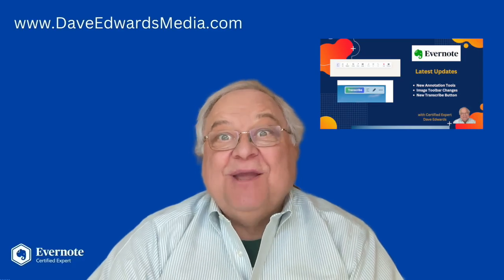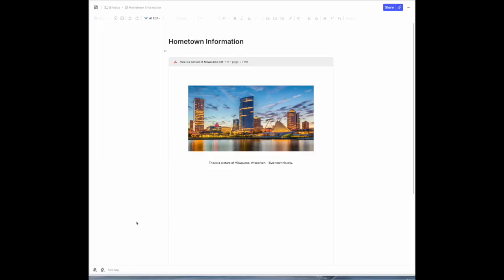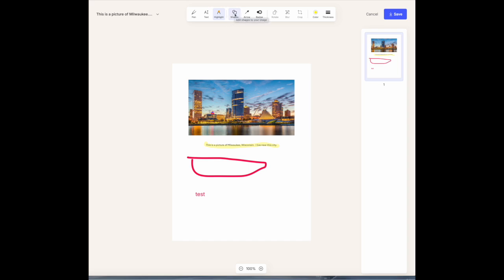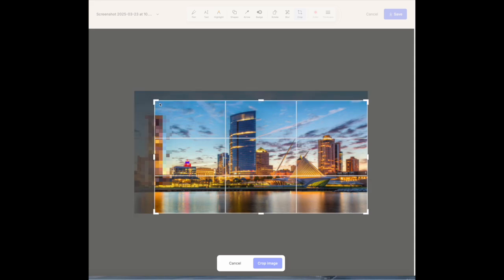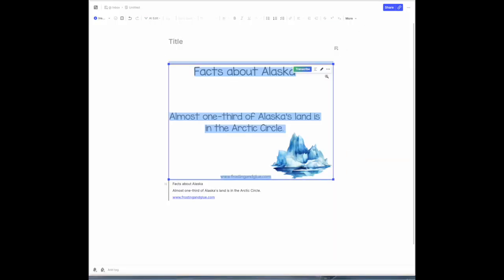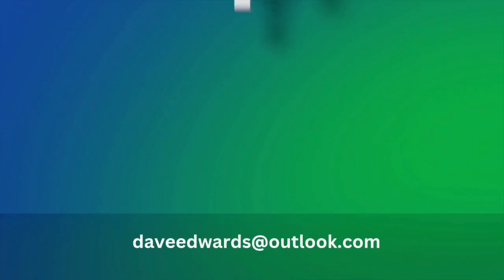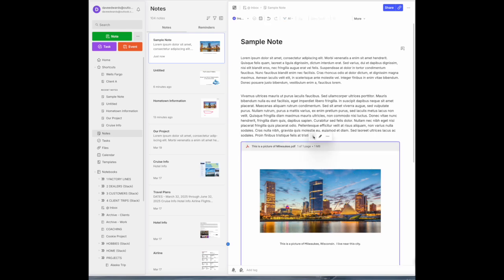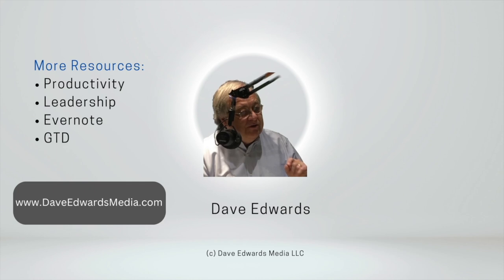Evernote’s Latest Features: PDF Annotation, Transcription & More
Evernote has rolled out more updates, and if you use it for productivity, note-taking, or organization, you’ll want to know about these changes. In version 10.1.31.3, Evernote has introduced new ways to edit and annotate PDFs, updates to the image toolbar, improvements to the transcribe button, and more. In this video, we’ll walk you through how to annotate PDFs more easily, modify images with new tools, and use the enhanced transcription feature. Plus, we’re answering a viewer question about downloading attachments and organizing tags like folders.

TOPICS

-  New PDF annotation tools  – Improved toolbar for easier markup, including pen, text, highlighting, arrows, and blurring.
-  Enhanced image editing options  – Rotate, crop, blur, and modify images directly in a note.
-  Updated transcribe button  – Cleaner design and improved flexibility for extracting text from images.
-  Ability to delete or extract transcribed text  – Users can remove the image while keeping the transcribed text or move it elsewhere.
-  Image alignment improvements  – Better control over positioning and resizing within a note.
-  New ways to modify text size  – Directly type in a custom font size instead of relying on preset options.
-  Cross-device sidebar customization  – Sidebar settings now sync across all Evernote devices.
-  Downloading attachments from notes  – Steps for saving files from Evernote to a device.
-  Clarification on Evernote’s notebook stacks  – Explanation of how stacks function like folders and subfolders.
-  User question on hierarchical tags  – Discussion on whether Evernote will support tag hierarchy similar to folders.

MY BOOKS:
"Be A Leader Not Just A Manager"

I post regularly about productivity, Evernote, the Getting Things Done (GTD) methodology, as well as leadership and management issues.  I am a certified Evernote expert, but I do not work for the company. Thus, my videos are based on my personal experience and the productivity information I receive as part of their expert program.  The same is true with the segments I post with David Allen, the author of “Getting Things Done.”  My posts on leadership and management issues are based on my 30+ years as a manager.